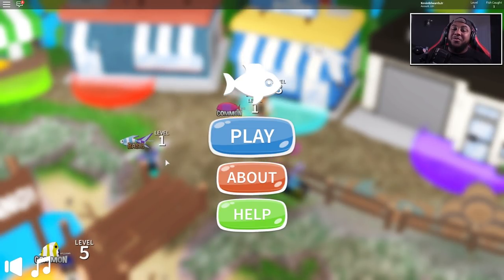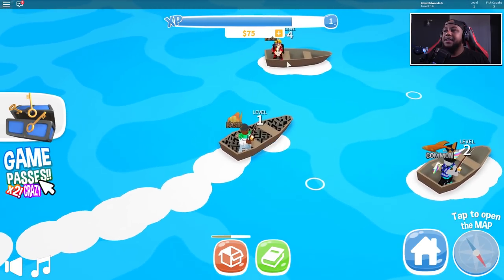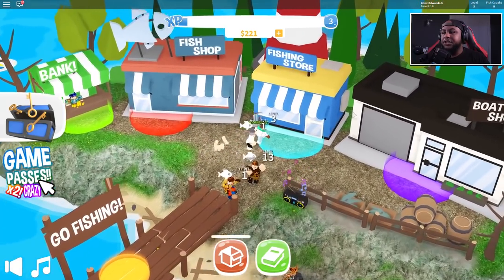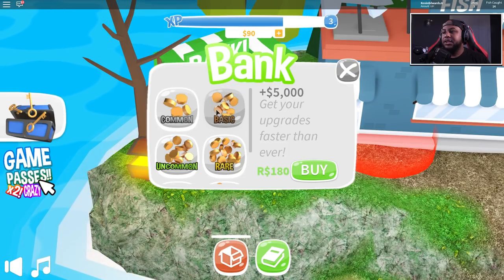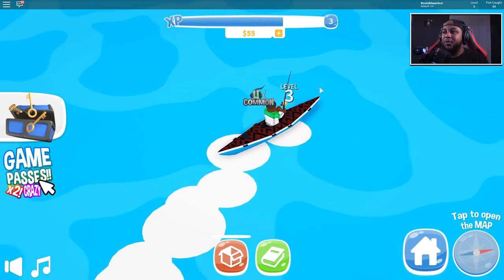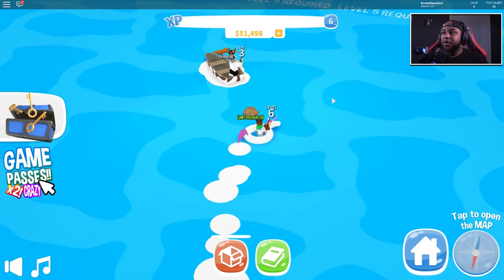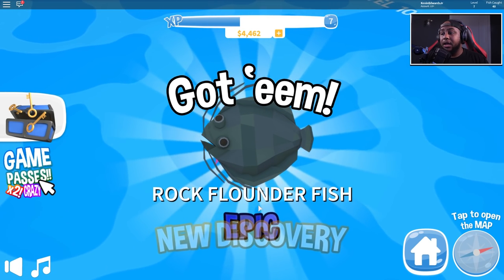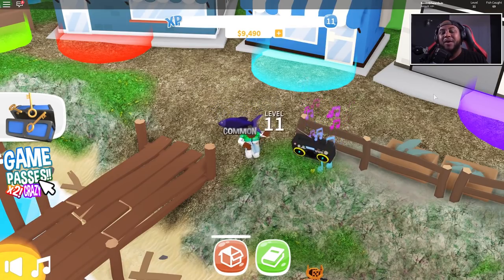CATCHING THE BEST FISH IN THE GAME!! | Roblox Fishing Simulator